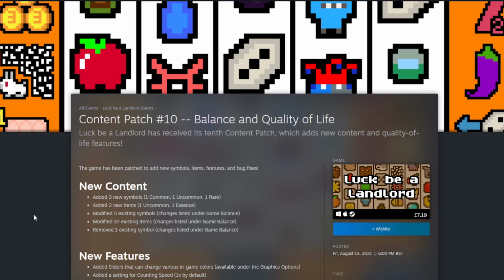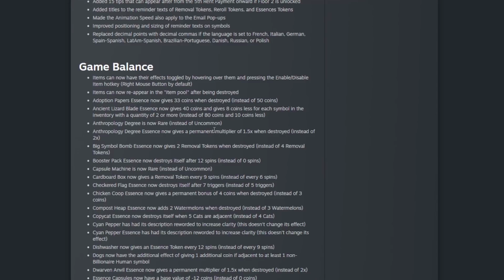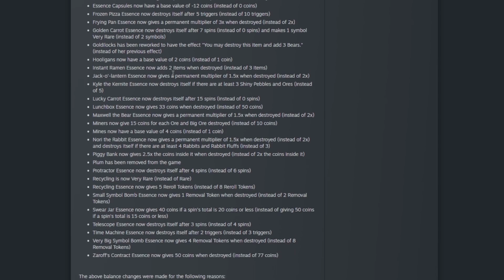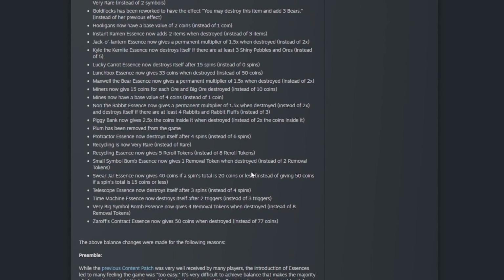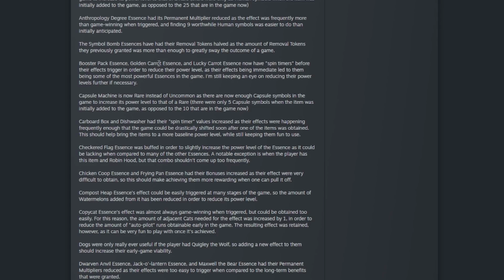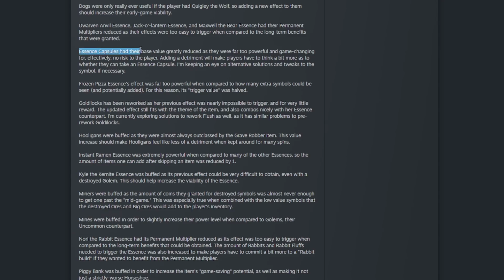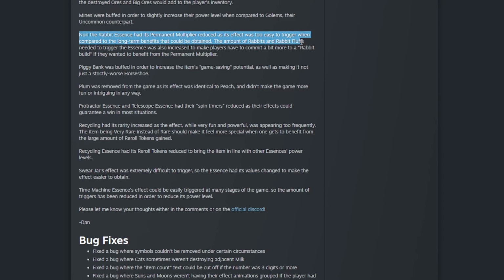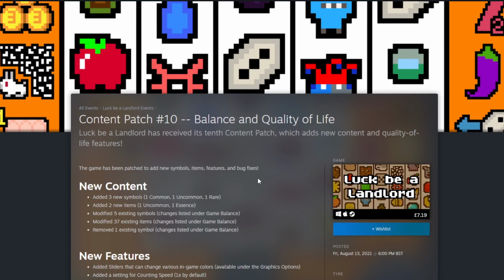NEW SYMBOLS + NEW COLOURS!!!! CONTENT PATCH #10 | Luck be a Landlord Patch Notes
Hi everyone! I realise this video might be a little boring and pointless to some (as it's literally just me reading off a screen!), but I thought we could start a discussion about each update in the comments (or discord)!

Luck be a Landlord is a roguelike deckbuilder about using a slot machine to earn rent money and defeat capitalism. This game is has been giving me real TFT (Teamfight Tactics) & Slay the Spire vibes due to the synergies and combos you can build!

We recently created a discord for all of us to hang out in! feel free to join